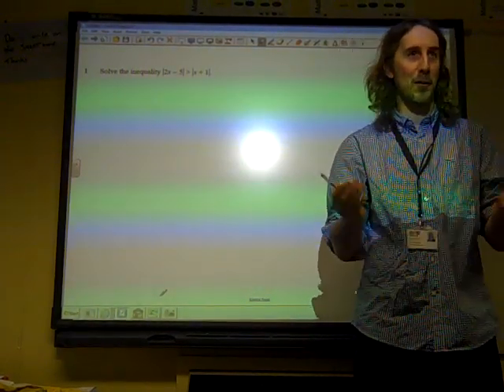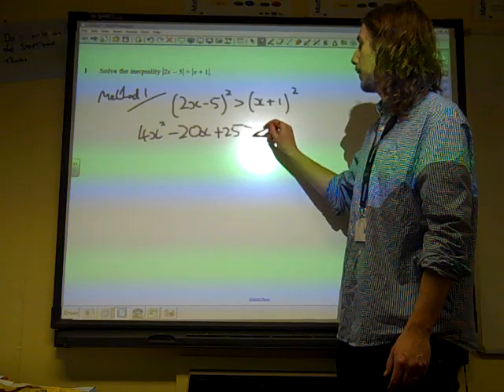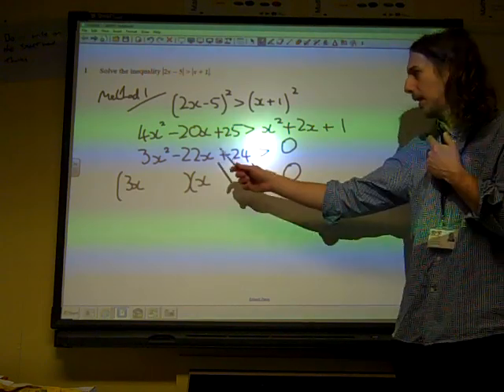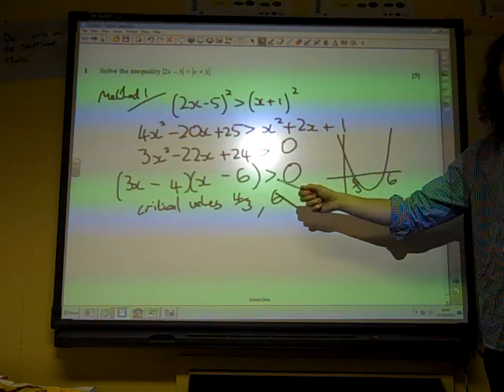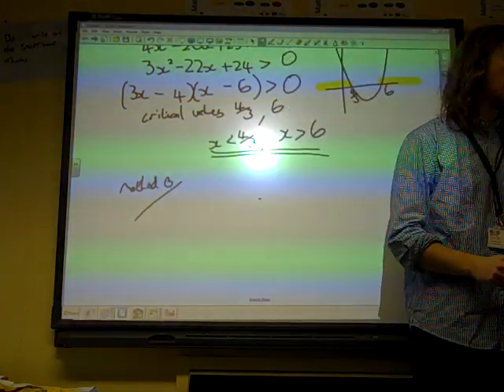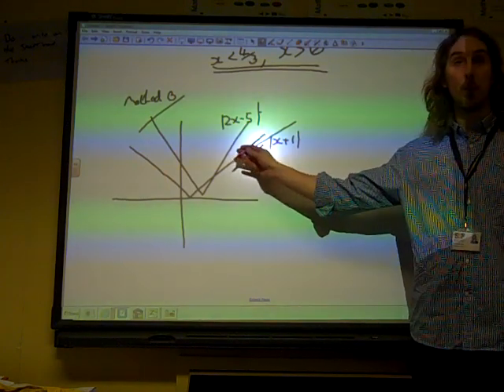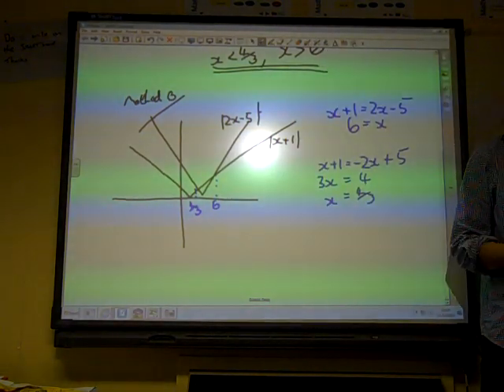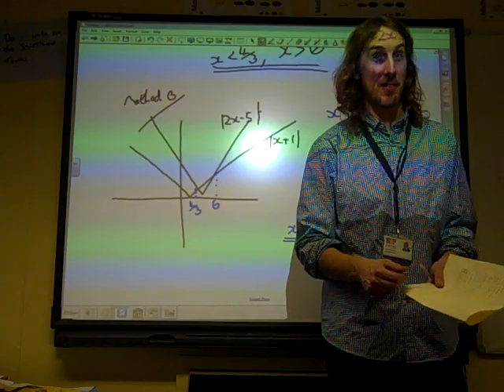C3 Modulus OCR June 2012 q1